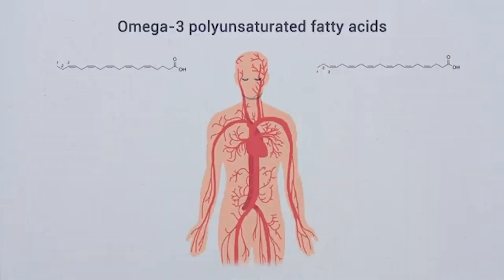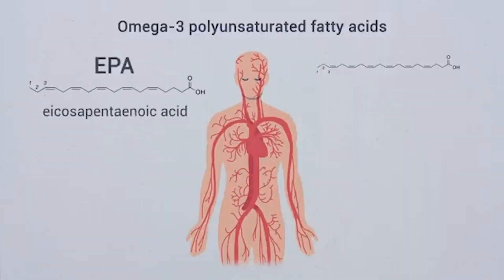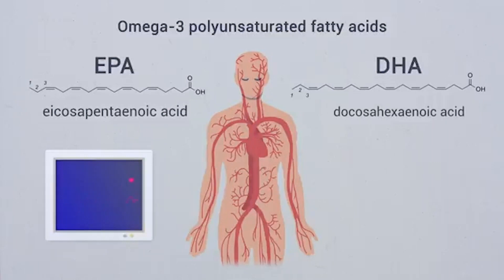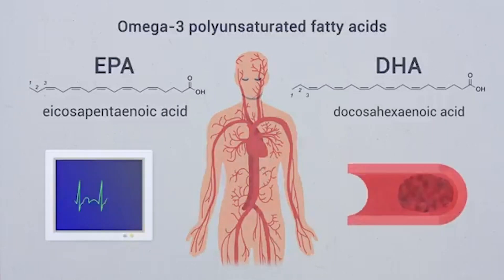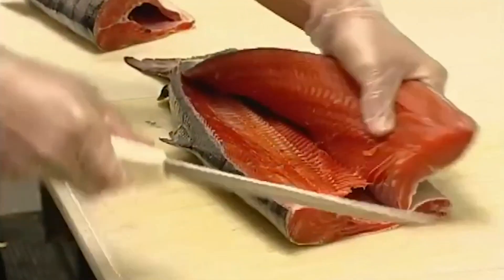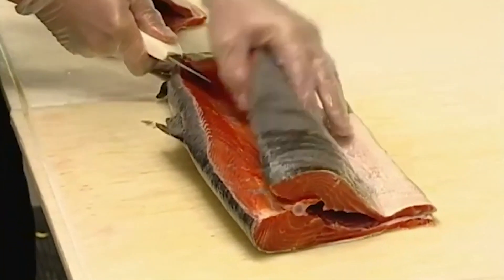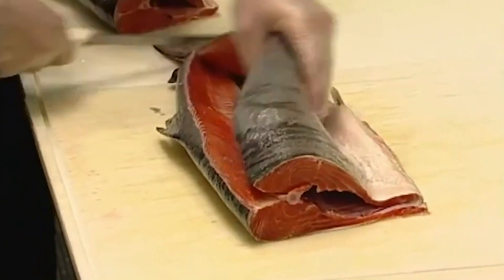Benefits of fish oil & amp; Why you need Omega-3?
Olive oil is 100% oil. There is nothing else in it. In the mixture of a cake we eat, there is only 11% fat. So, is olive oil with 100% fat or cake with 11% fat harmful to our health? Of course, while olive oil is good for you, cake is not good for you. So why? However, there is less fat in the cake. So, the type of
fat we eat is important, not the amount. Some fats do not increase weight, cholesterol, or the risk of heart disease. In fact, oils such as omega 3 have miraculous benefits. If you are one of those who are curious about this omega 3 issue, which I will explain based on scientific studies, and you are
researching how to consume it, you are in the right video. Don&#39;t go anywhere.